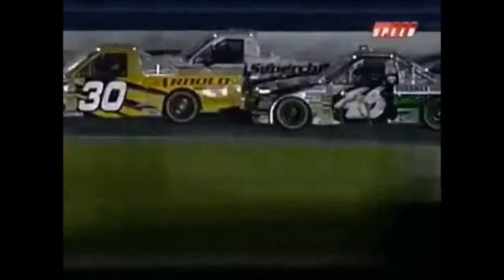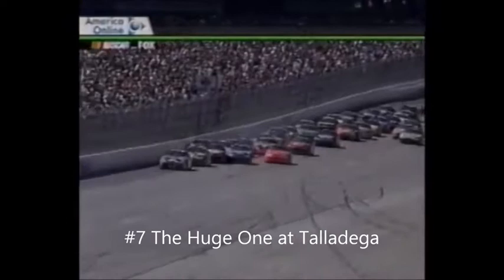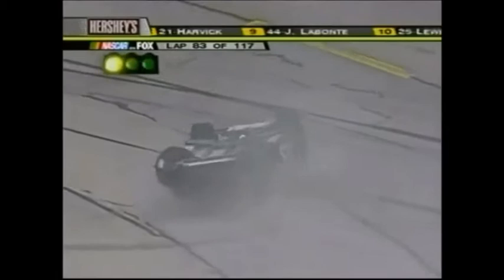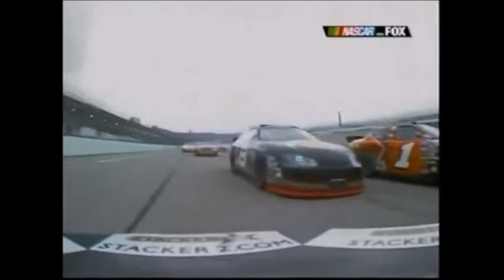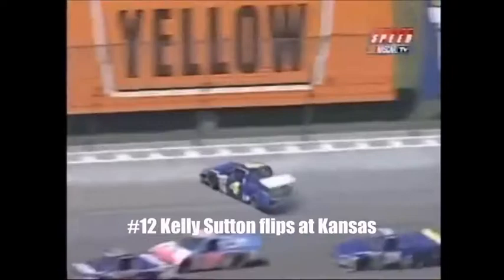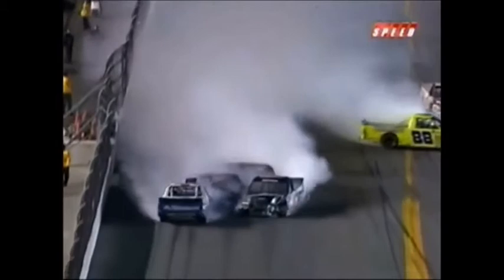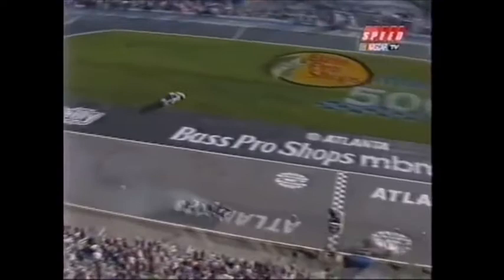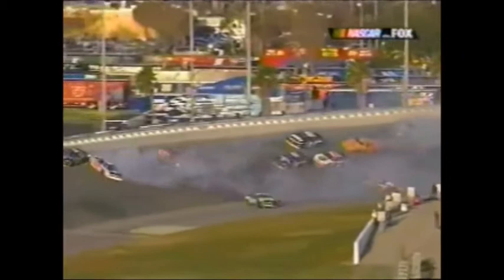BEST 20 CAS CRASH ON NASCAR!!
tags,
car,
car crash,
car crash video,
car crash compilation,
crash,
car crash compilation video,
car,
fail,
fails,
car crash usa,
car crashes,
car in winter,
crashes,
car accident,
drivers crash,
crashcam,
driving,
bad driving,
dash cams,
accidents,
car accidents,
best crash,
best crashes,
Car,dump driver,
dump crash,
compilation,
driver fail,
car fail,
failcarsh,
Dump car driver,
fail compilation 2020,
driving fails,
car crash compilation 2020,
crash compilation 2020,
crash compilation,
car crashes compilation,
supercar crash,
2020 car crash compilation,
3d car crash,
60 km h car crash,
triple h car crash,
300 km/h car crash,
400 km/h car crash,
car crash at 100km /h,
200 km/h car crash,
80 km h car crash,
car crash killed two of my dogs that's why i ride around with no roof,